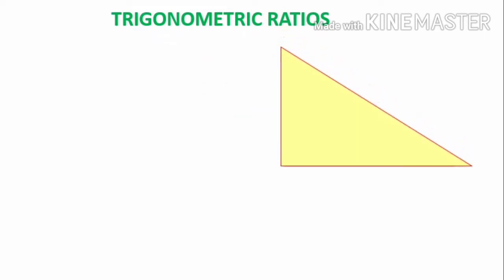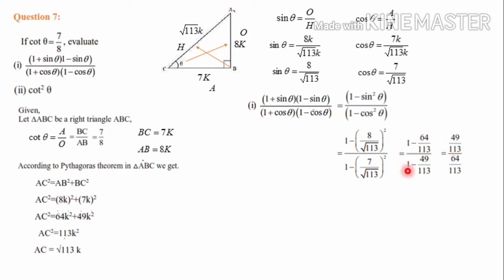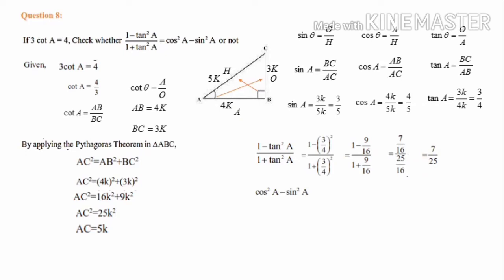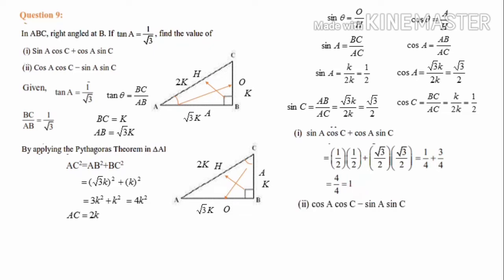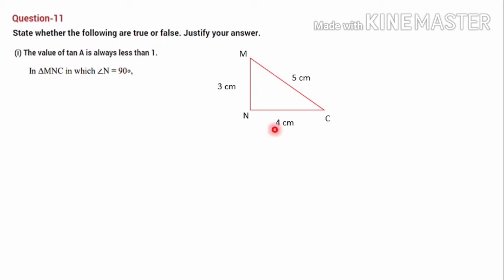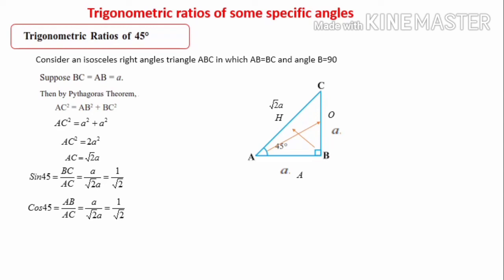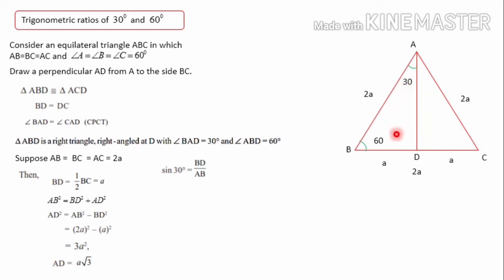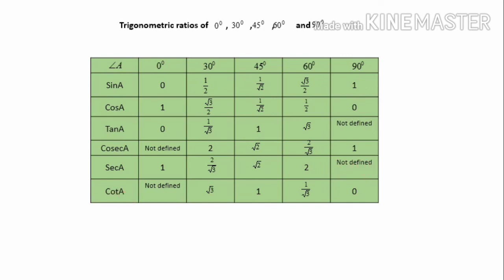CBSE Cl 10 Trigonometry